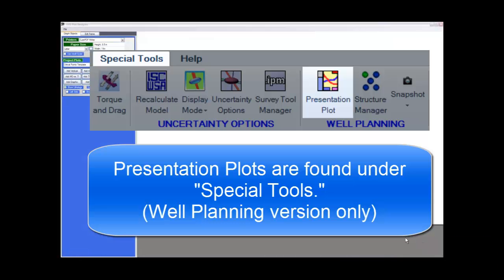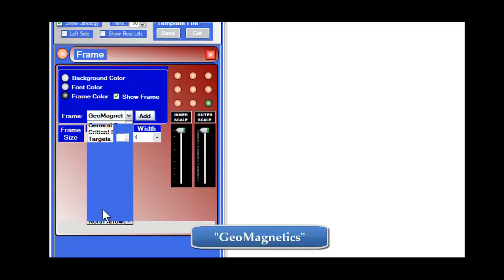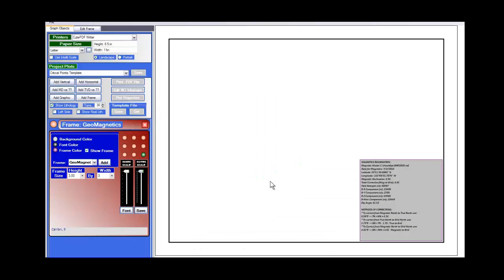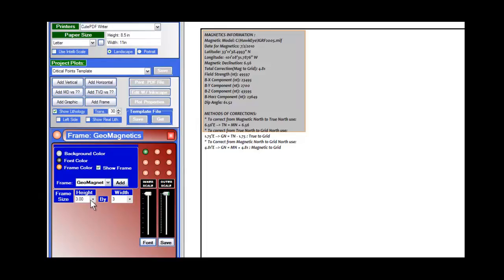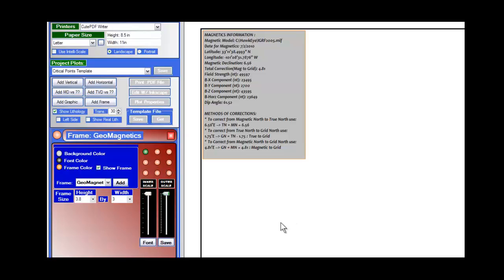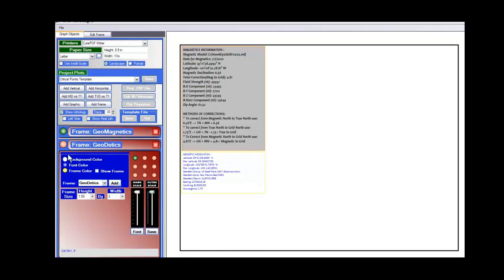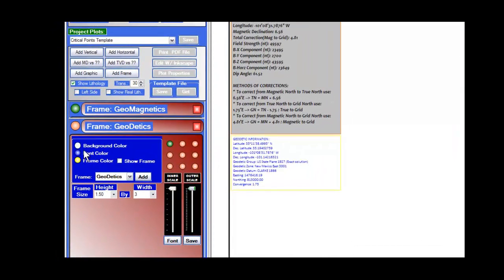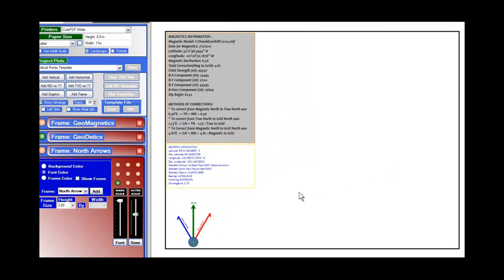Presentation Plots: Geodetics and Magnetics